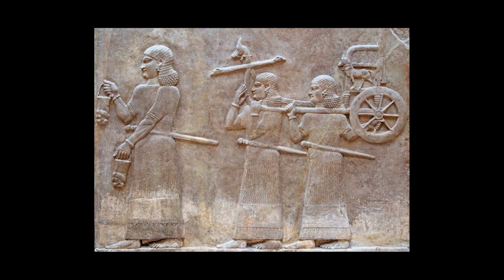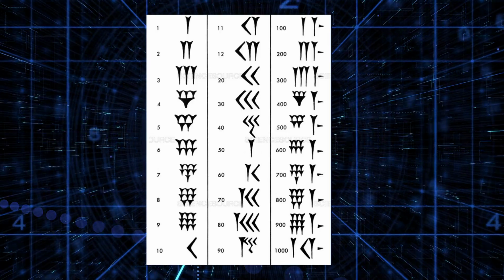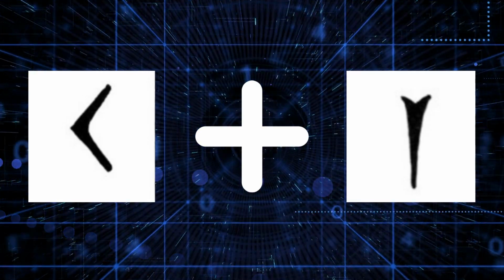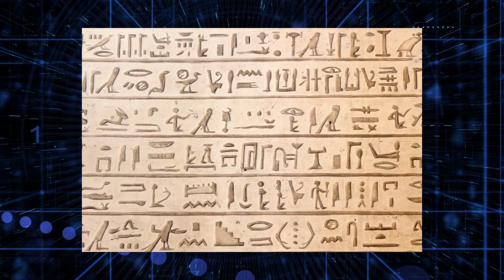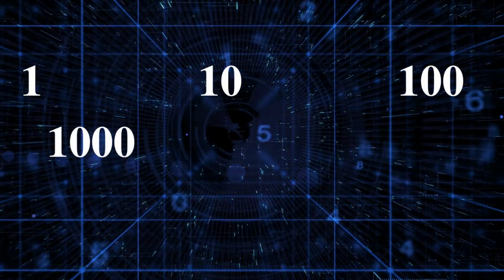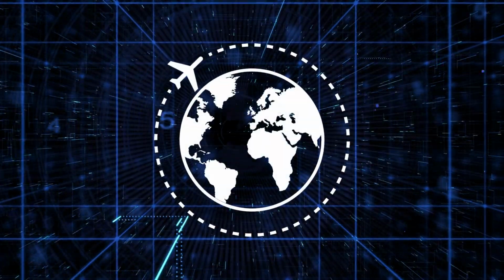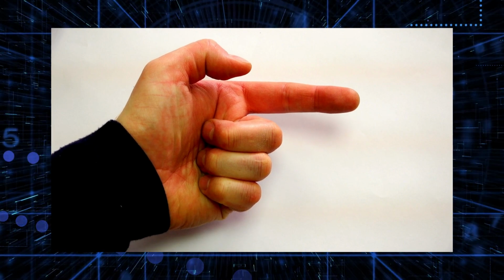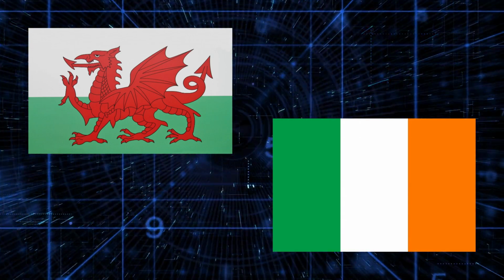THE NUMBER SYSTEM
By Shivani Shetty

Digit after digit placed diligently, creates a system so perfect, that you find no flaw

Ever wondered how these numbers that you use to count cannot be counted?